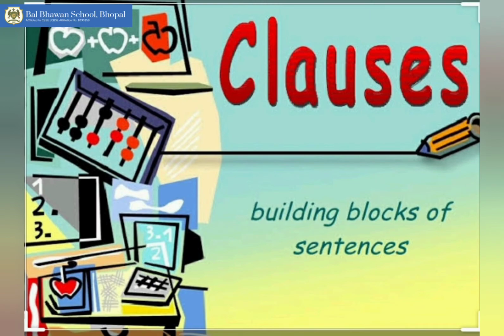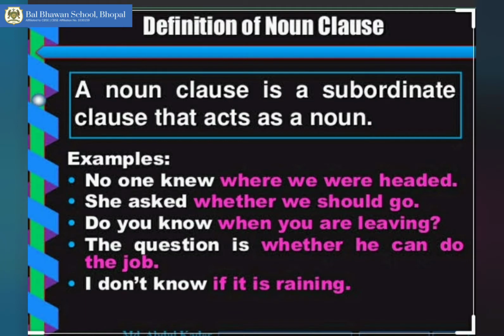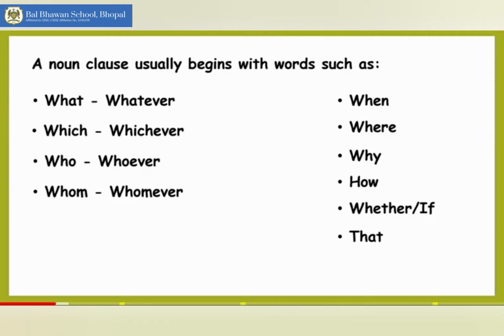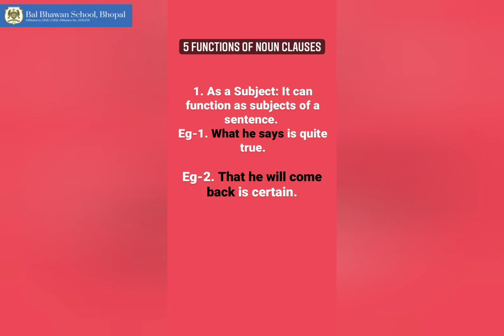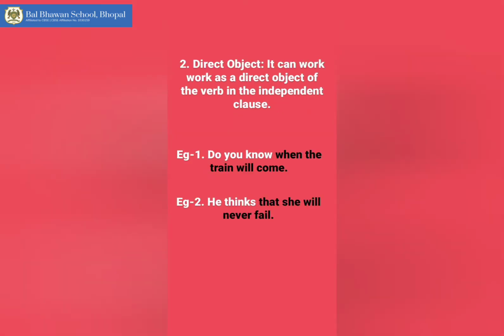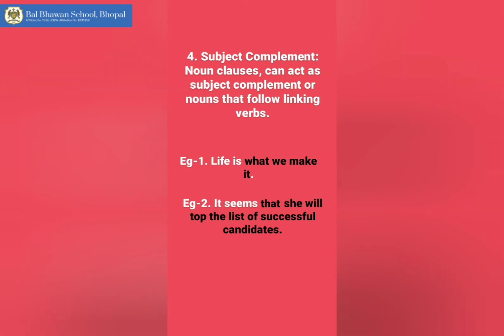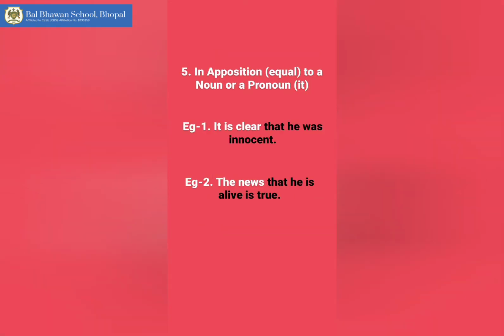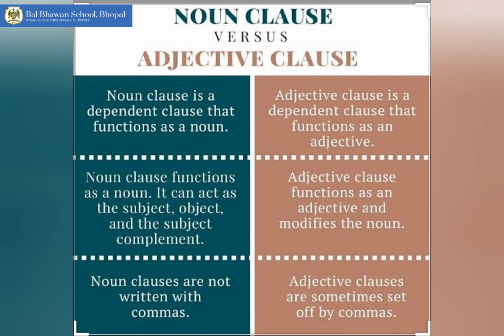Noun clauses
Part 3